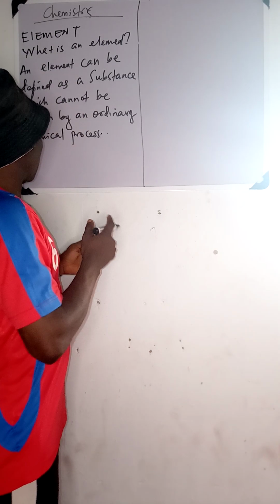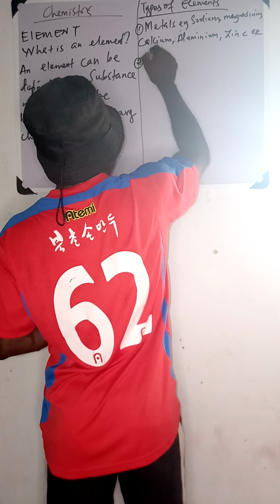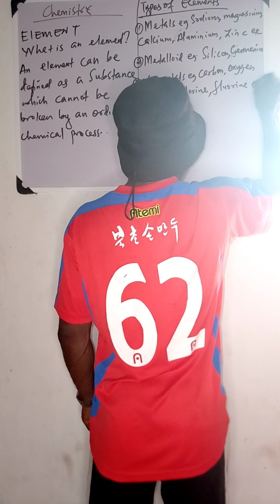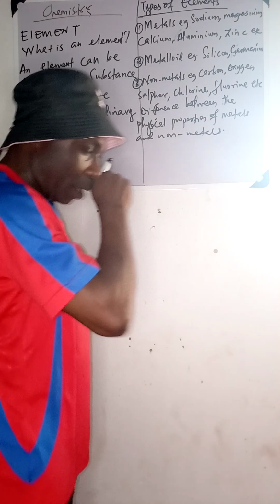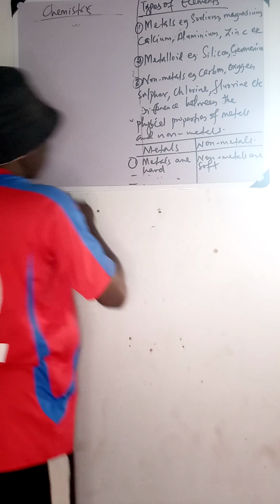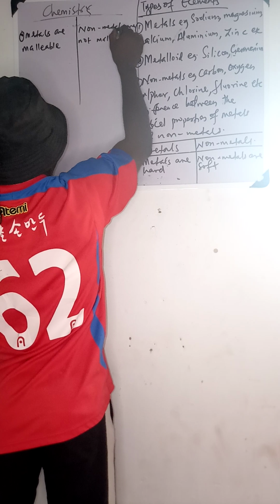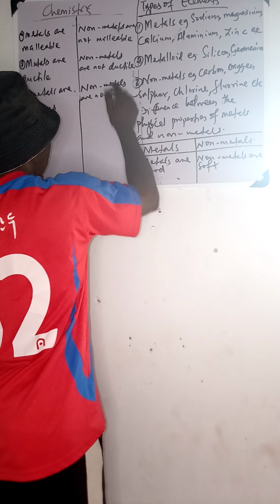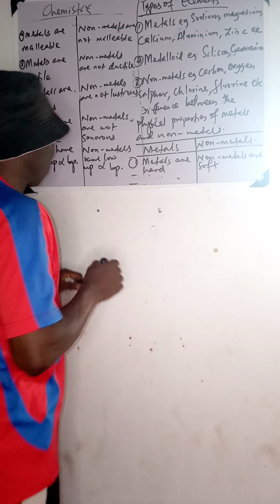Elements, Compound and Mixture